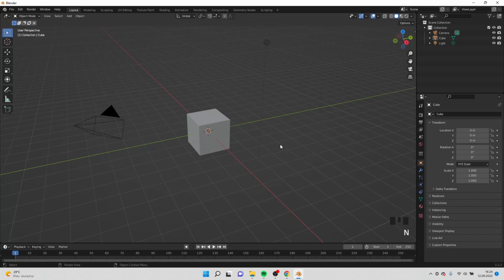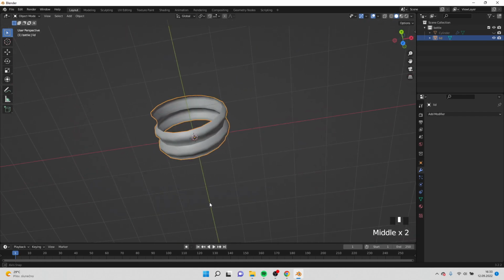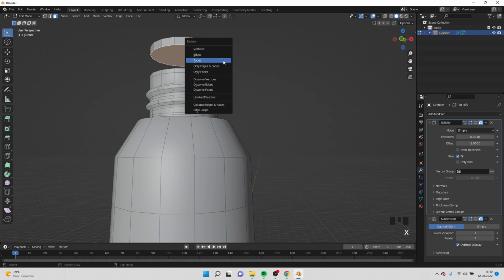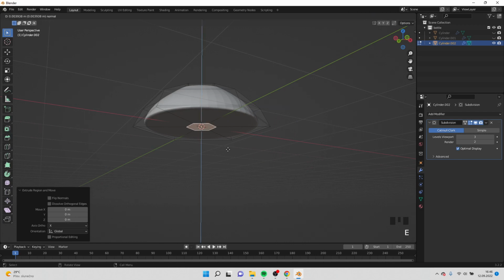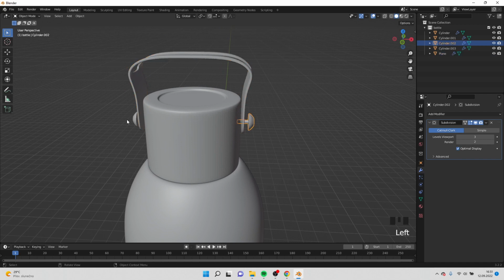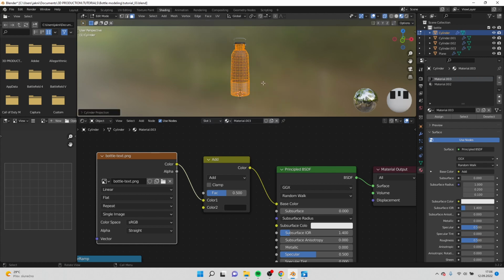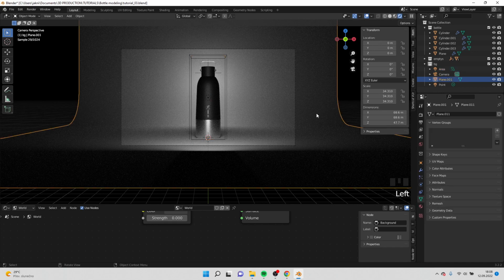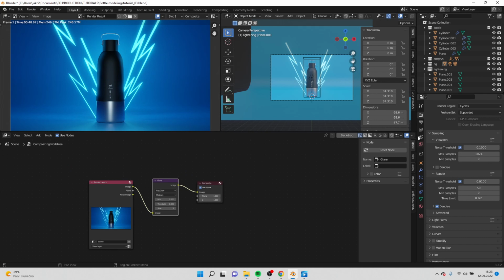Make Money With Commercials - Blender 3D product modeling tutorial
Hello Hello, in this video I am going to show you how you can model and render product inside the blender and use it to work for companies and get paid for creating product visualization, advertising and animation, In this video I am focusing on modeling bottle in Blender, texturing and adding materials, setting up the scene and final rendering with compositing.

Texture: shorturl.at/kqru8

Music License
Music from Uppbeat (free for Creators!):

Timeline
Bottle modeling (00:00)
Shading and texturing (23:55)
Rigging for animation (28:27)
Scene set up and render (29:58)